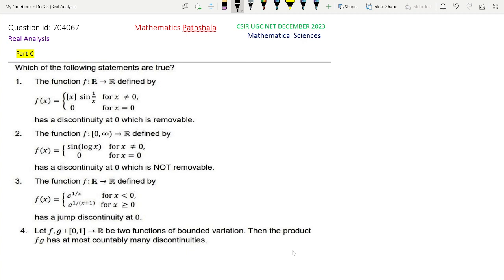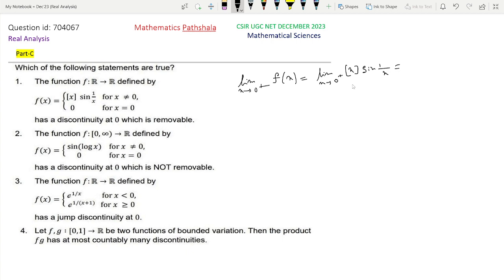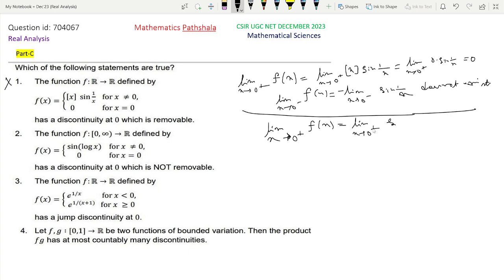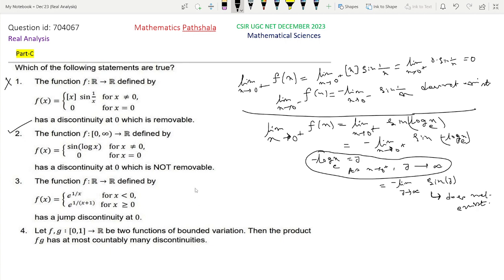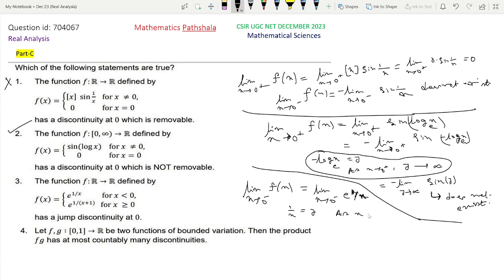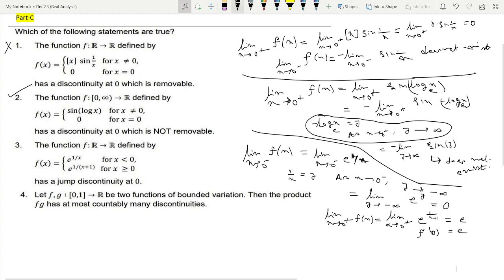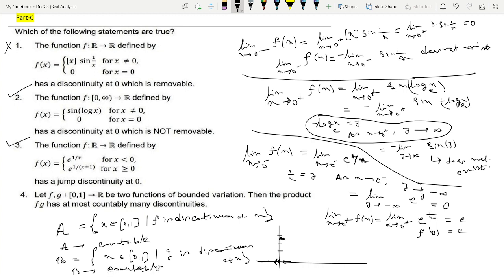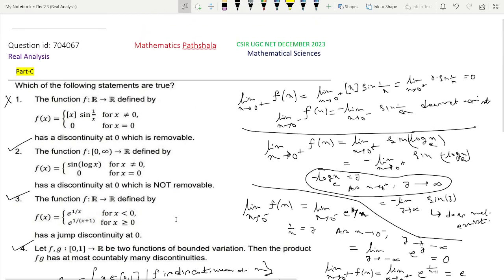CSIR UGC NET December 2023 | Mathematical Sciences | Real Analysis | Part C | Questions ID 704067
CSIR NET December 2023, Real Analysis Solutions,
Mathematical Science